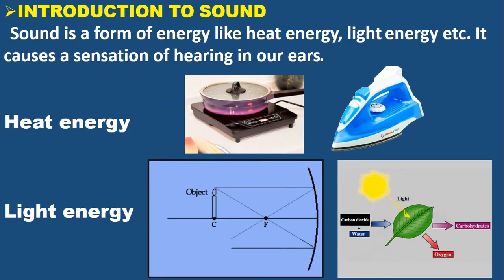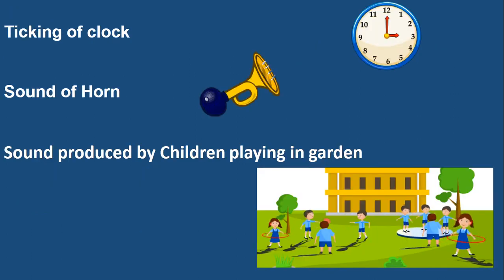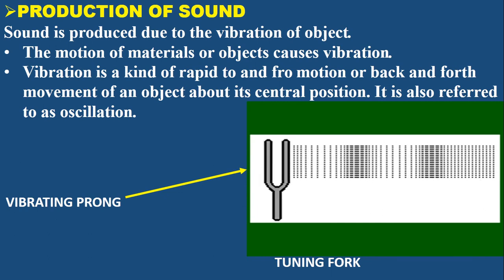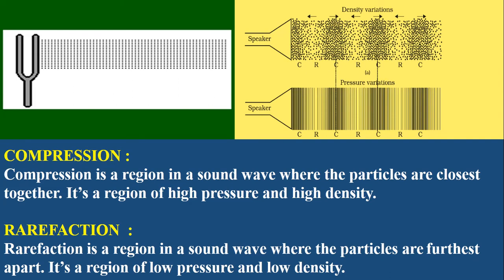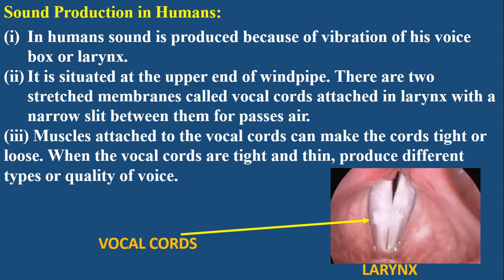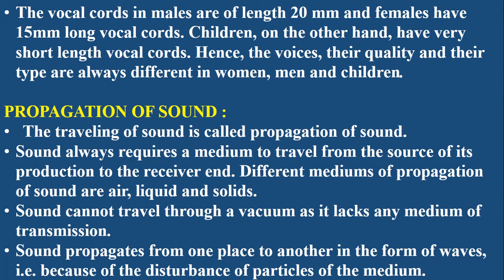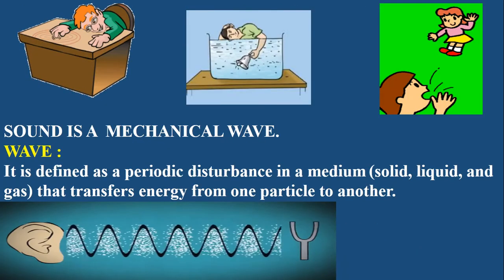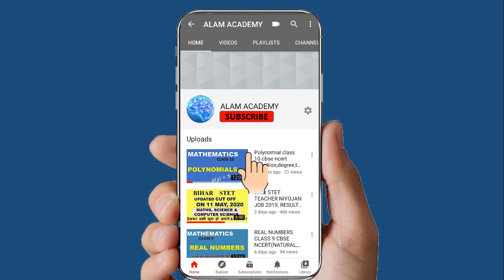SOUND science NCERT class8&9CBSE ICSE,PROPAGATION,LARYNX,PRODUCTION OF SOUND,COMPRESSION,RAREFACTION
This video describes the science chapter sound with animation so that students can understand the topics easily.